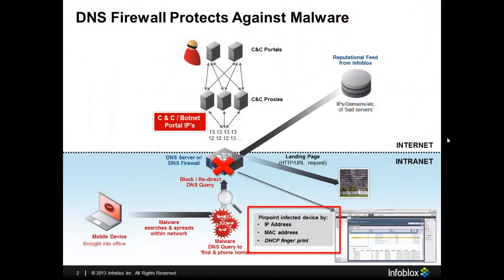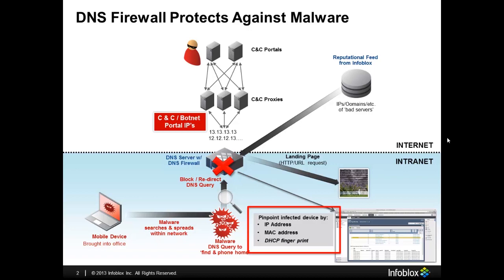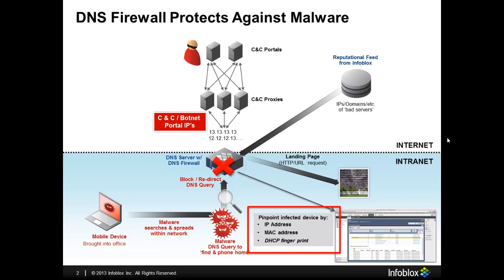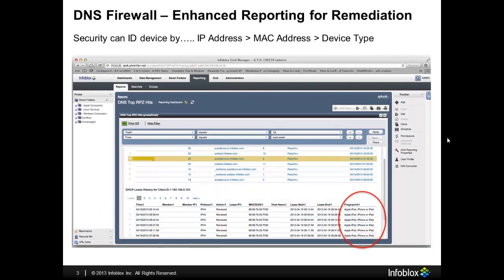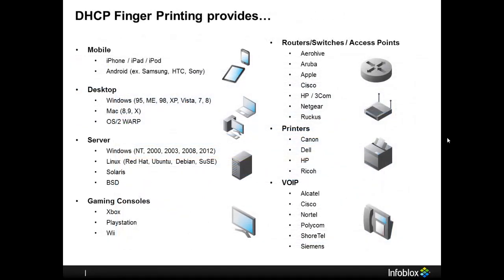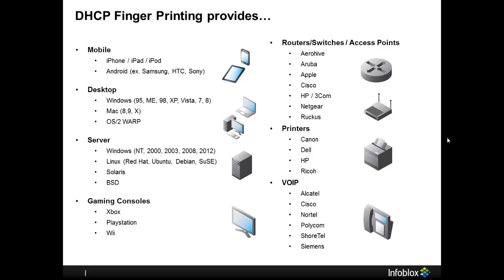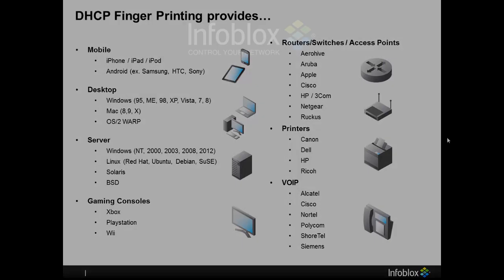DNS Firewall Enhanced by DHCP Fingerprinting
Watch this 3-minute video to learn how Infoblox DHCP with device fingerprinting enhances DNS Firewall. DHCP fingerprinting adds a 3rd level of information to help Security personnel to pinpoint infected devices for remediation.